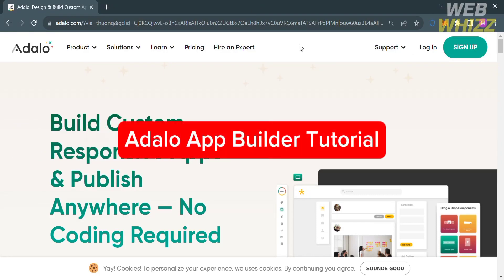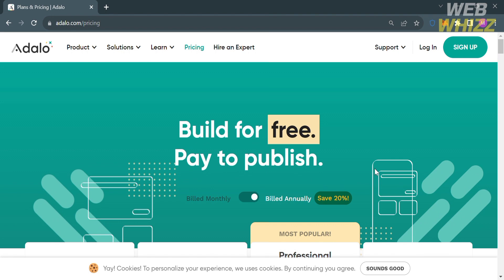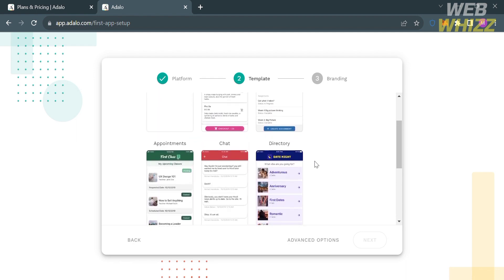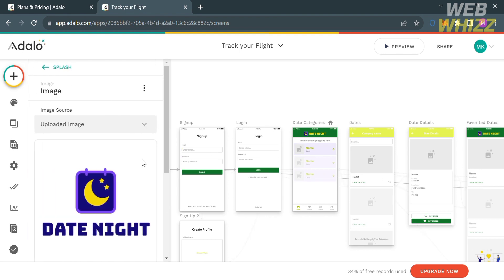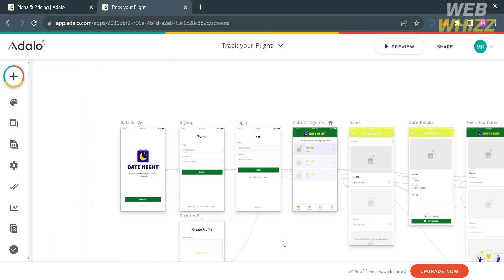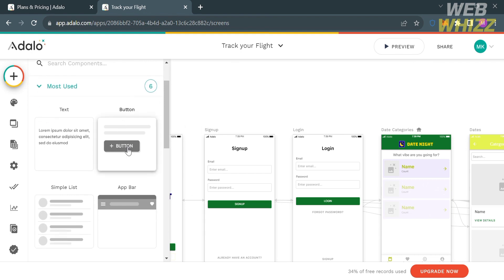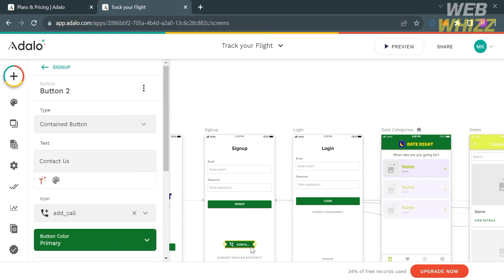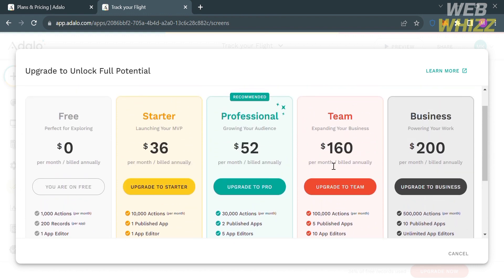How to Use Adalo (2026) Adalo App Builder Tutorial for Beginners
In this video we have shown How to Use Adalo (2026) Adalo App Builder Tutorial for Beginners /